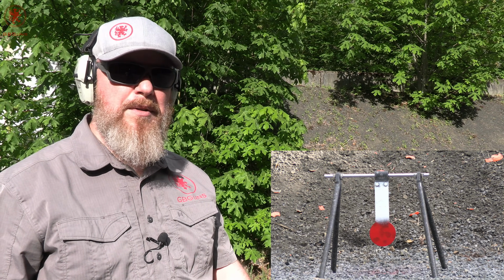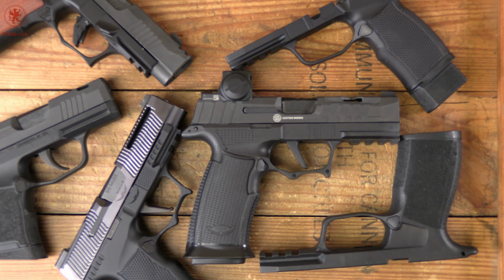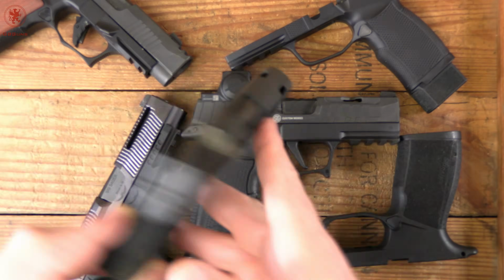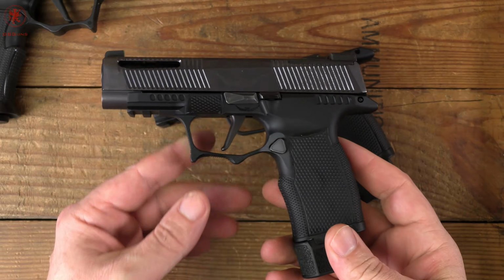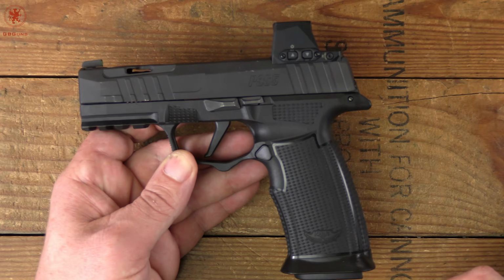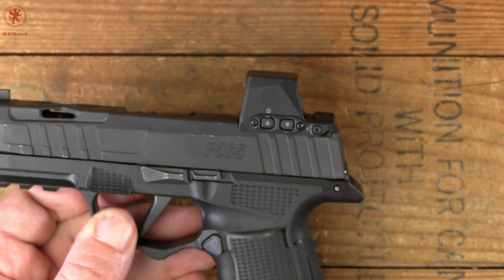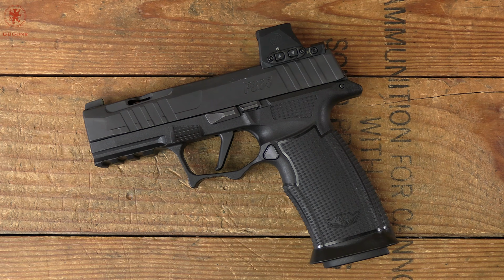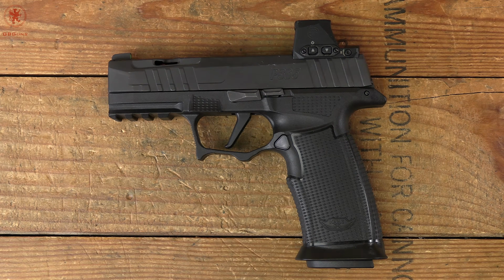New Sig P365 Options with Icarus Precision and Sig Romeo X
Updates to Sig P365 fun featuring the new polymer Icarus Precision option and the Sig Roemeo-X. More information in the pinned comment.